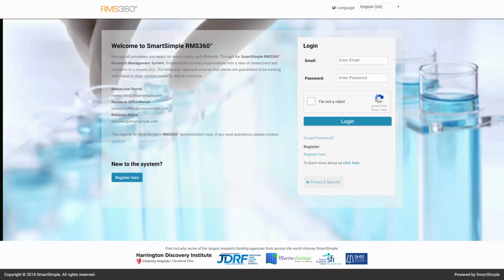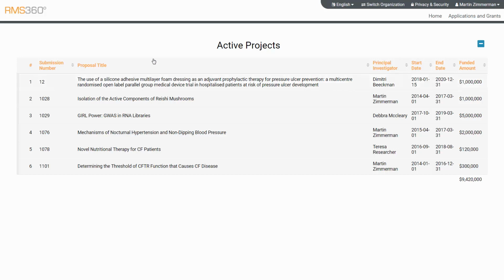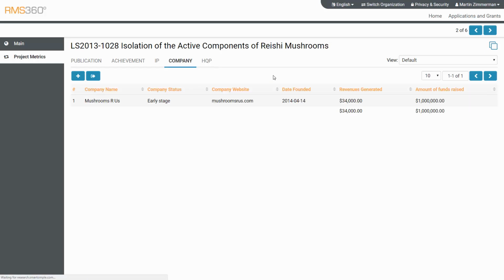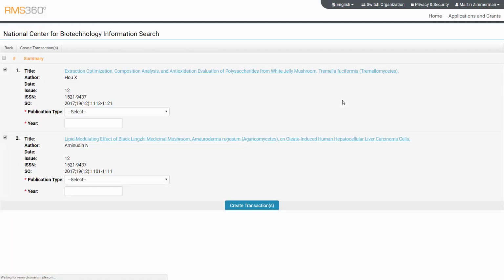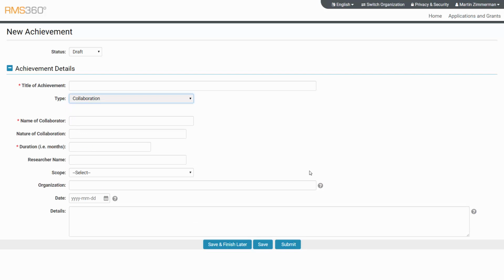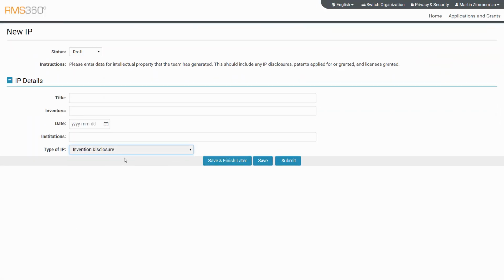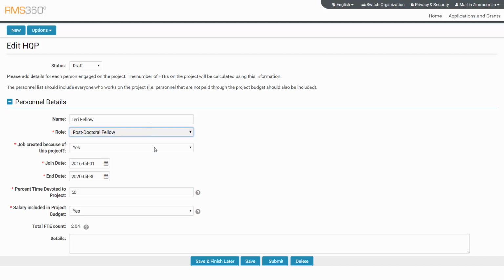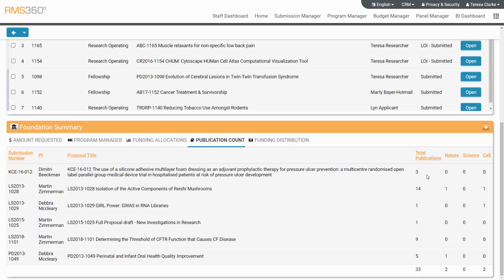Tracking Research Outcomes Across Funding Programs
Discover how you can track research outcomes with SmartSimple's grants management solutions for research funders.

Optimize how you track, manage and report on research awards with SmartSimple RMS360º, the research management solution of choice for research funding agencies around the world.

In a single online solution, RMS360º gives complete visibility over the entire granting process. From the initial call for proposals to reporting on final outcomes, RMS360° helps funders stay on top of everything from correspondence and documentation, to monitoring budgets and payments - eliminating hours of paper shuffling and administration.

With the information you need at your fingertips, RMS360º makes it easy to move applications through the award cycle. Everything can be updated and stored online, and submitted materials can be shared with anyone in the assessment process – making scattered emails and time-consuming downloads a thing of the past.

About SmartSimple
SmartSimple is a global leader in cloud-based automation software, offering unique process solutions used by over 300 clients in nearly 200 countries. Some of the largest companies in the Fortune 100, as well as global foundations and government
agencies, choose SmartSimple to enrich their impact story and  create greater efficiencies in their granting processes.